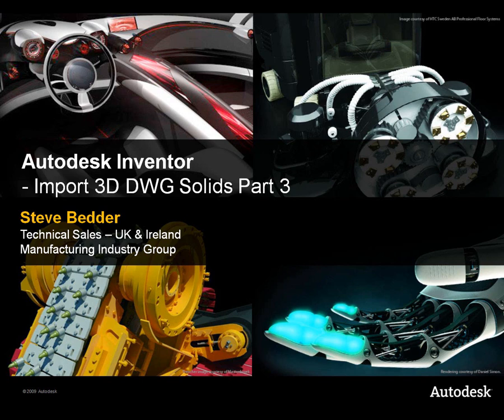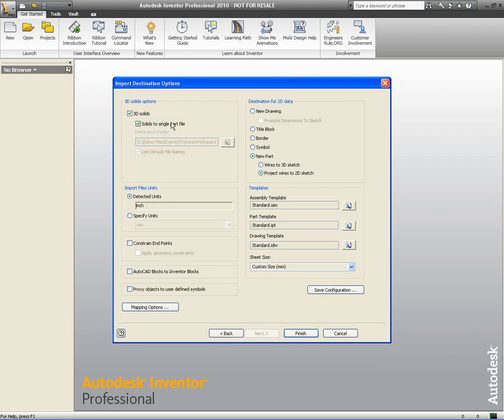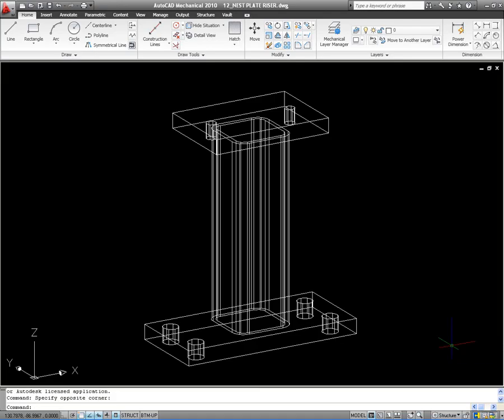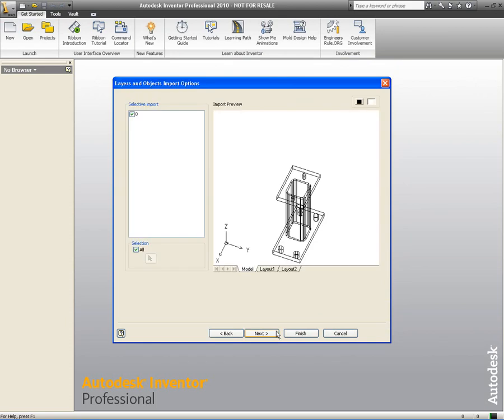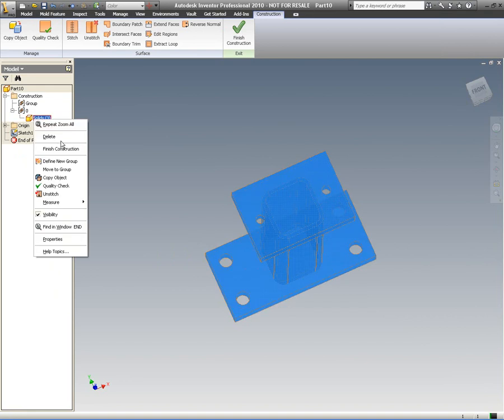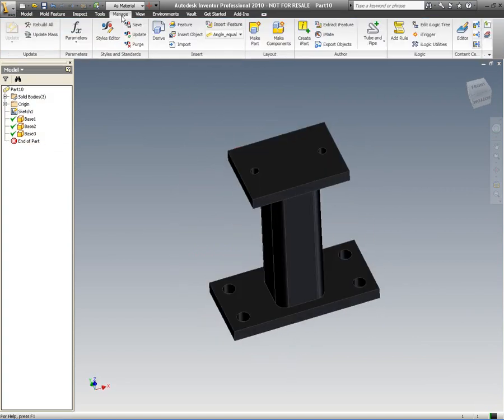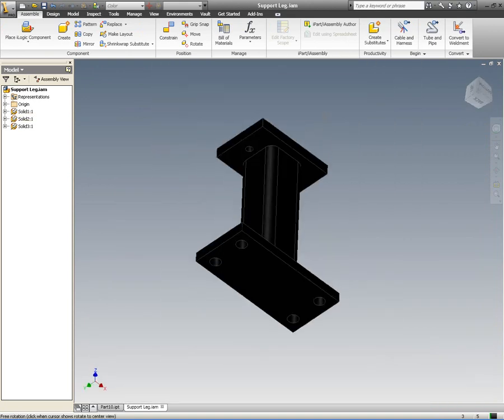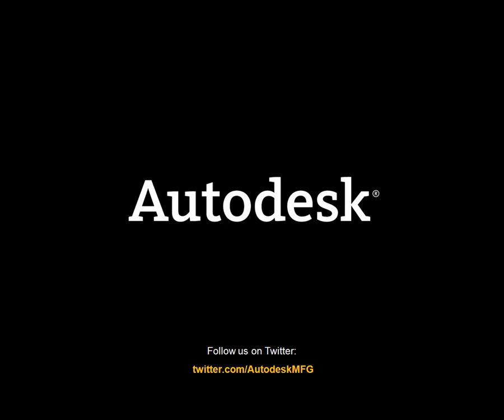Open 3D AutoCAD DWG data Part 3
This final part of the Open 3D AutoCAD DWG data into Autodesk Inventor shows how we can reuse DWG files that contain multiple 3D solids in a DWG format. Not only can we quickly and easily have the parts and assembly created by Inventor, we can bring the solids into a single part file and work with them as a multi-body solid.